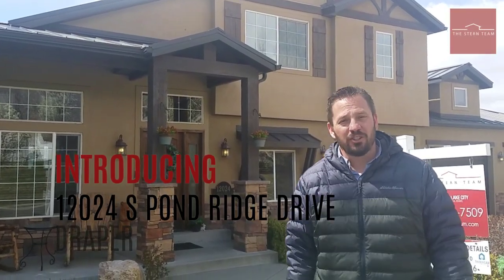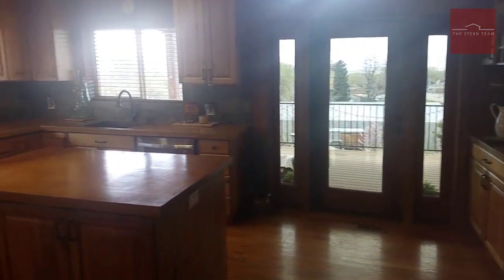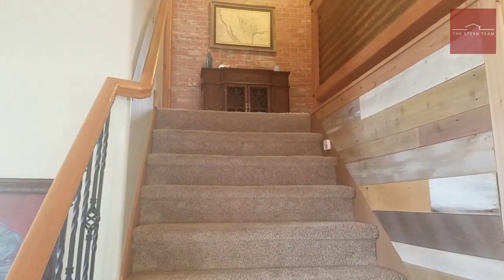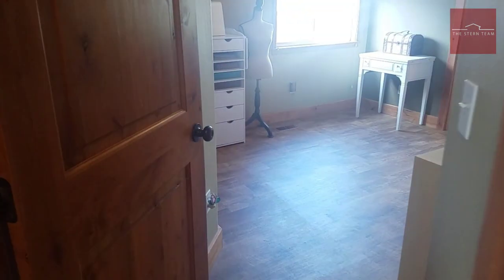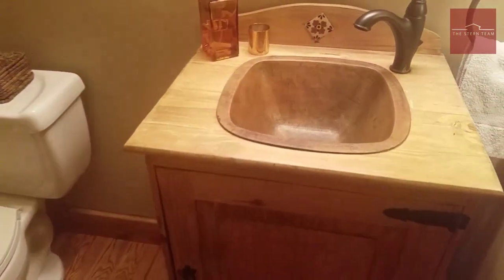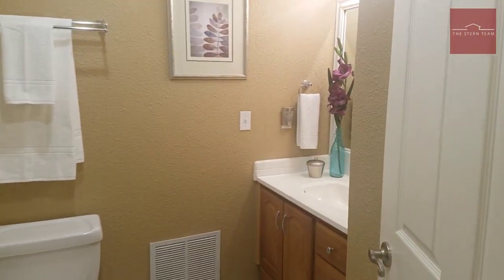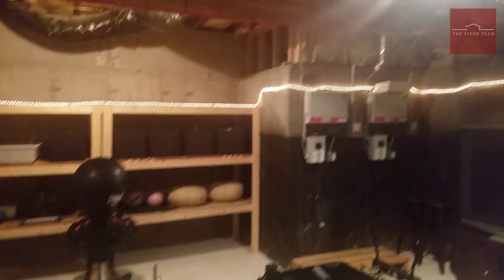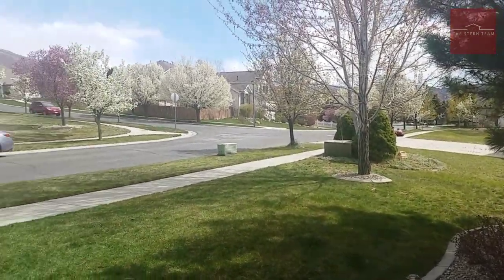Draper Home for Sale - 12024 S Pond Ridge Dr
Open House this Saturday, April 18th from 12:00-2:00! Located in the foothills of one of Draper's most coveted neighborhoods, you'll delight in this stunning two story. Open concept floor plan with vaulted ceiling, hardwood flooring with slate tile inlay flows from the grand entrance past the formal living and dining on the left and the office on the right into the upgraded kitchen boasting a 5 burner range, custom concrete countertops, massive island, copper sink and custom cabinetry. The kitchen opens up to an oversized great room, featuring a beautiful fireplace. The master suite offers another fireplace with a separate tub and spacious shower with overhead rain showerhead and a walk in closet. Don't miss the black out custom shutter in the master, ideal when you want to stretch out the morning.

This home features a HUGE indoor workshop, the flexibility the space will provide is incredible. There is plenty of room for your cars and toys, not only is there an oversized 3 car garage there is additional garage space accessible from the rear. You can fit the razor, motorcycles or ATVs perfectly in this space. You will never want for storage. Entertain on your big covered composite deck or walk out the lower level of this home to an oversized patio, surrounded by the professionally landscaped nearly half acre lot. And if all that's not enough you have million dollar views with NO back fence neighbors.